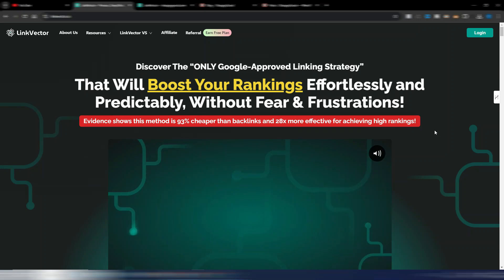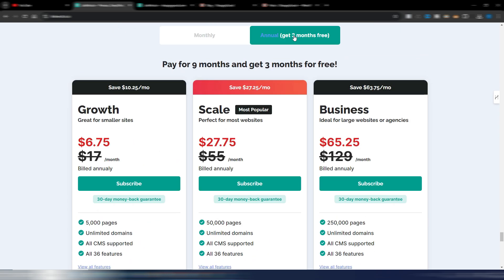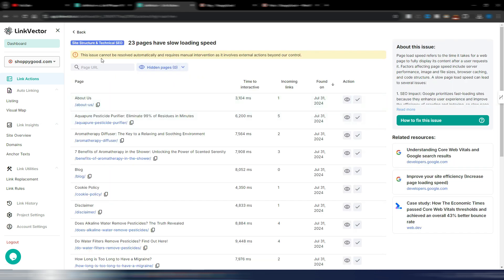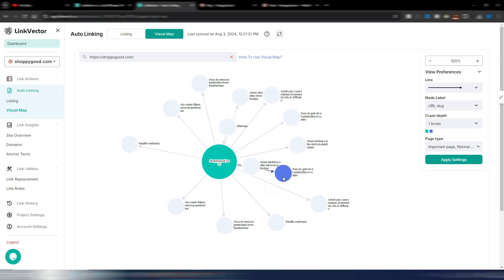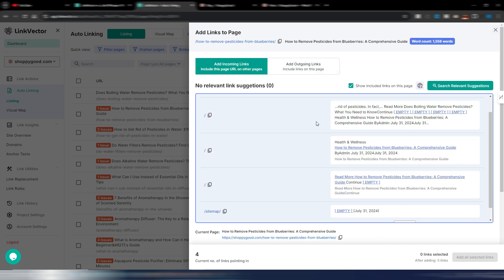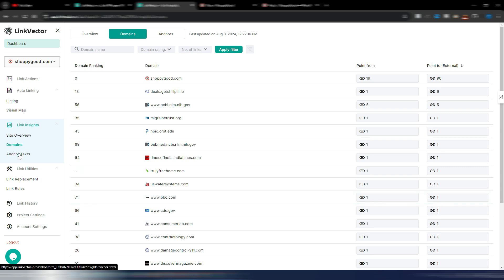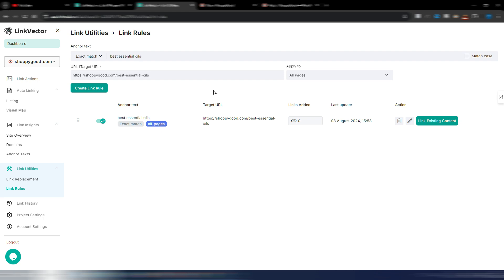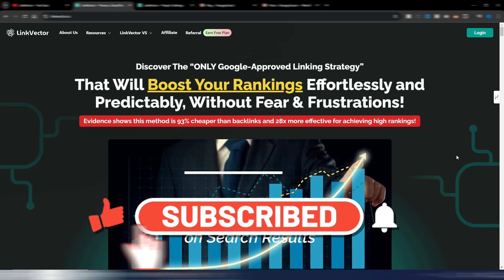Link Vector Review: Is This The BEST Internal Linking Tool?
Link Vector makes your internal linking strategy and management so easy!

Are you searching for a precise internal linking tool for your blog or website?
Link Vector makes it easy to plan the ONLY link strategy that will work for achieving high rankings, and that Google loves!

Here's why this linking strategy works so well with Google:

1. It facilitates easier crawling of your website by Google bots, which tells them your website is well-structured.

2. Google bots can efficiently discover more pages on your website, speeding up the indexing process.

3. It helps Google understand your site's content, further establishing your topical authority.